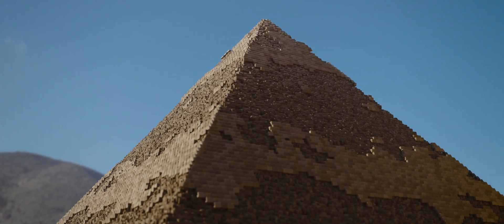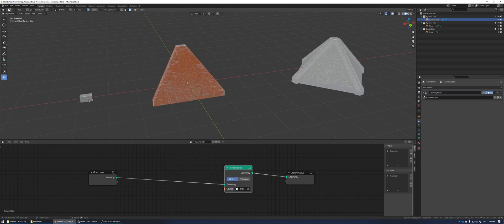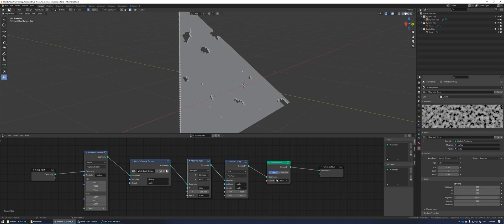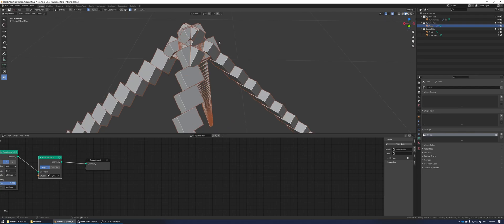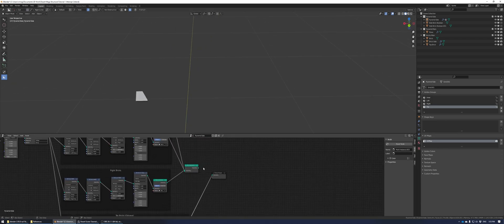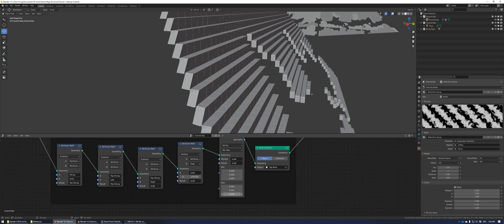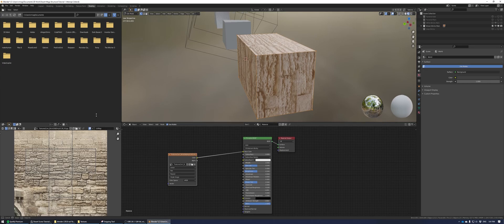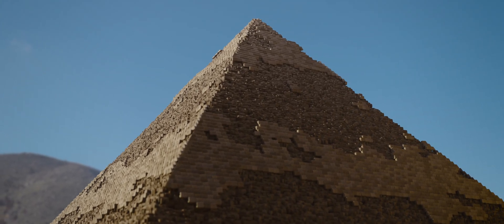Create a geometry nodes pyramid with adjustable age in Blender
In this tutorial we will be going over a geometry node setup for a pyramid. In the end we should have a pyramid that can be stripped of it's outer layers of rocks controlled by an image texture.

Sorry about the occasional caps lock popup. That wont be there on future tutorials.